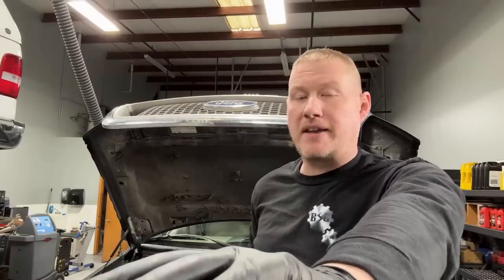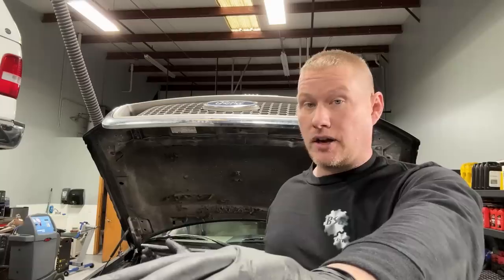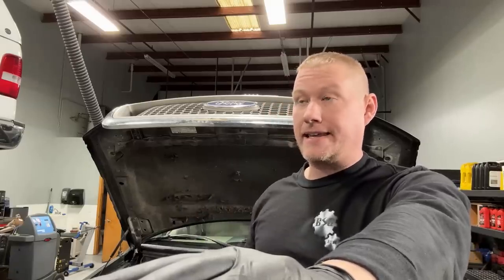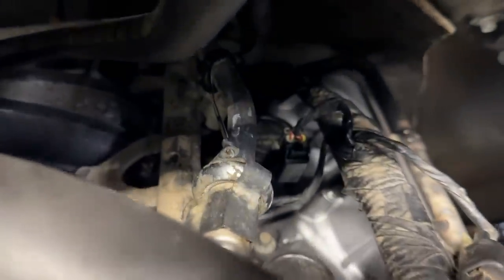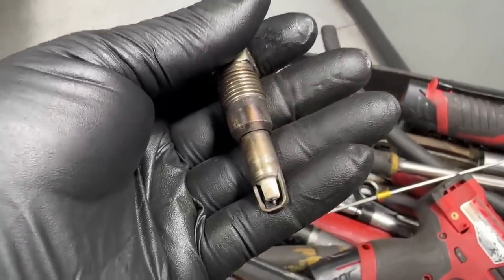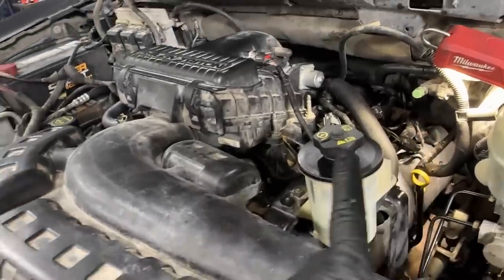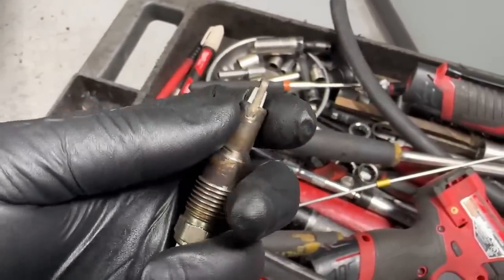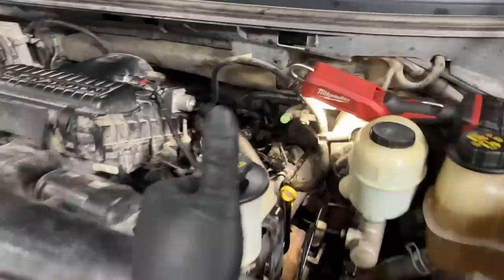How in the World is There a Belt Chirp Noise Coming from INSIDE of this Engine?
In this video we show you the source for an odd concern we ran across on a 2005 Ford F-150.

Forscan is a free Ford Specific Diagnostic Software:
ELM 327 Adapter I Recommend-